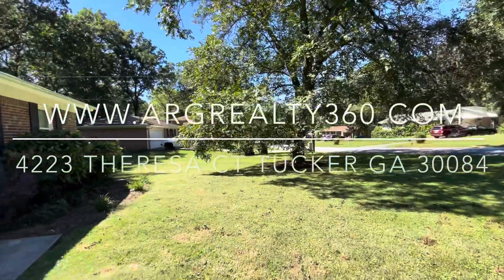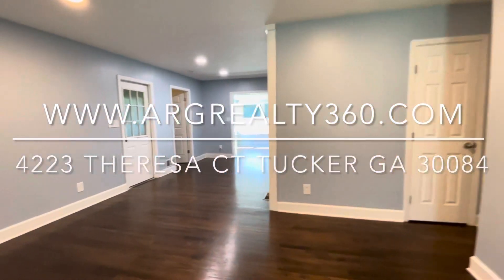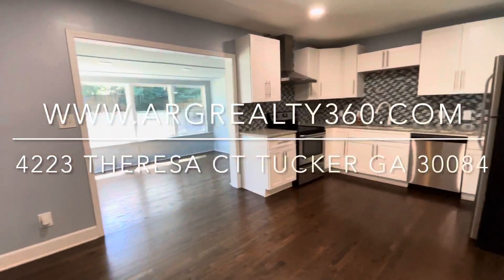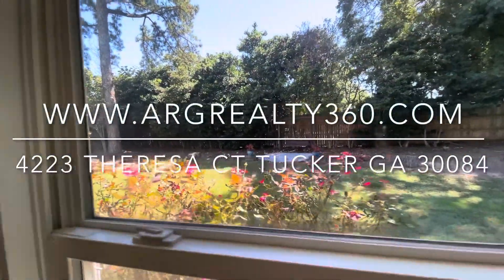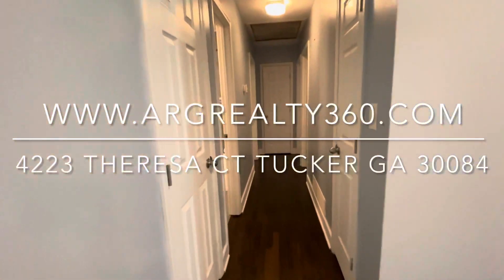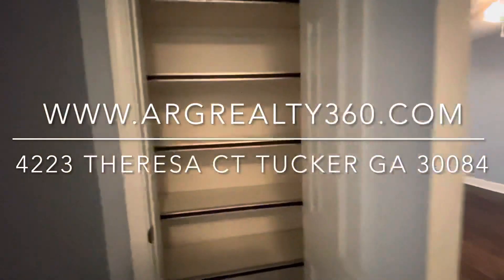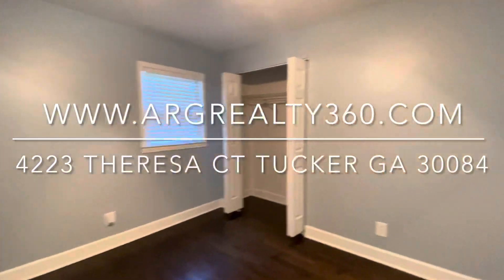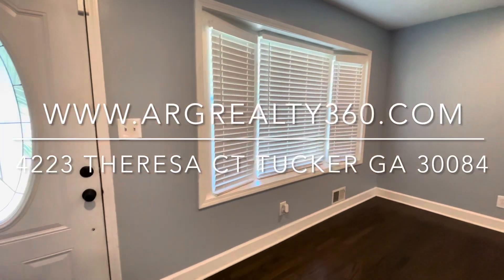4223 Theresa ct Tucker GA 30084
3B/2B Ranch style home in Tucker GA